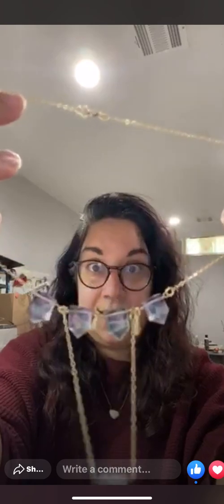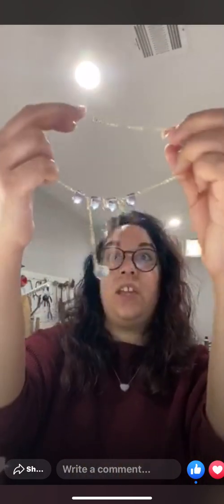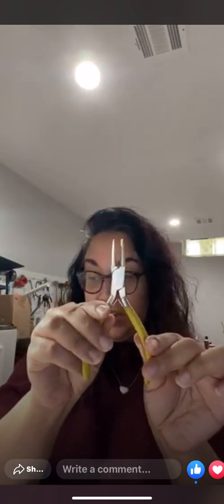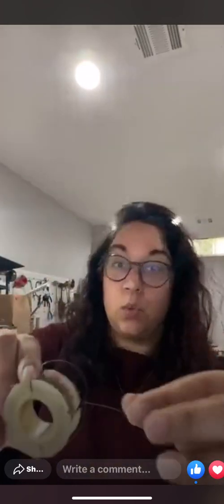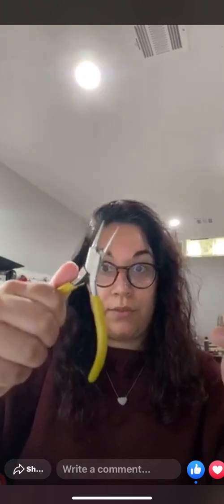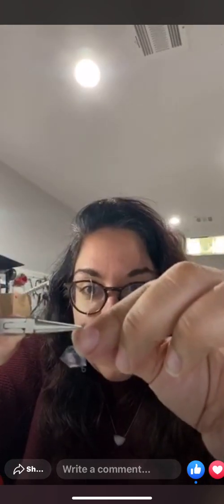Wire Wrapping & Basic Jewelry Assembly Video 1 of 2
Video 1 of 2. Learn two different ways to wire wrap drilled stones and basic jewelry assembly for making a lariat necklace.

Level: Beginner

Supplies Needed:
Drilled stones
Wire
Head pins
2 pairs of flat head pliers
round nose pliers
wire cutters
chain
jumprings
drilled charm or finding